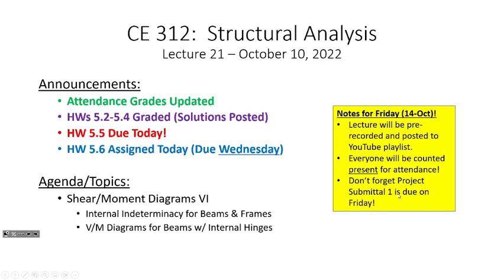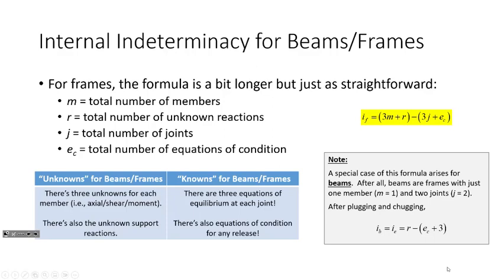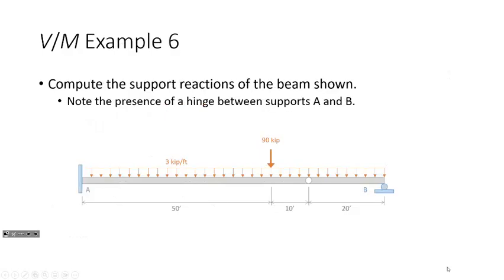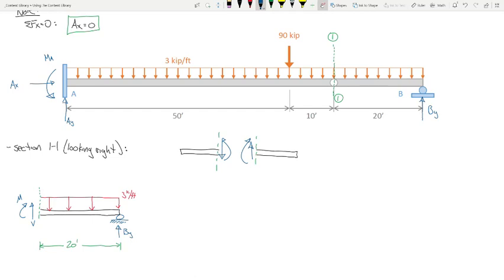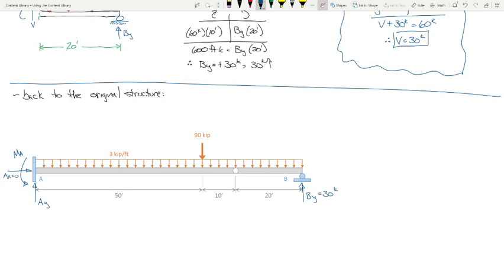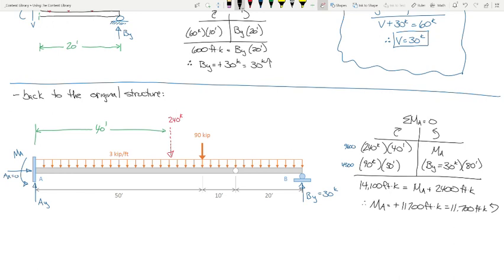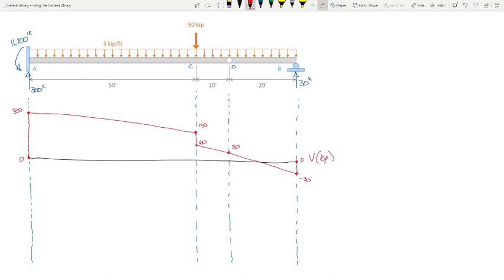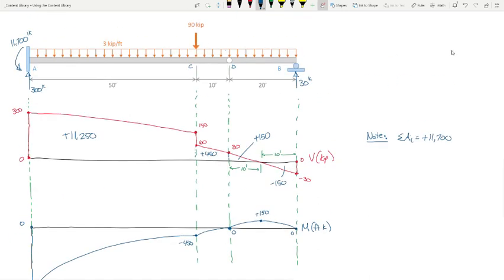CE 312 Lecture 21: Internal Indeterminacy, V/M Diags. for Beams with Internal Hinges (2022.10.10)